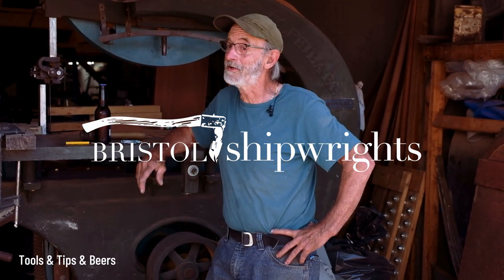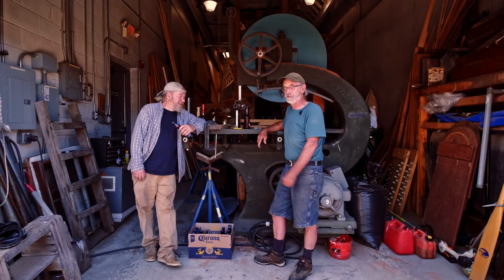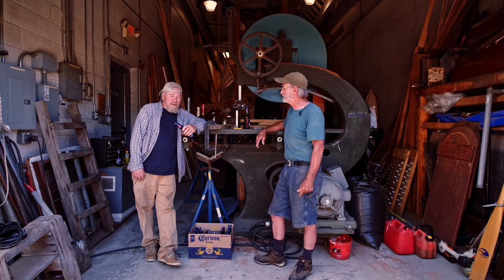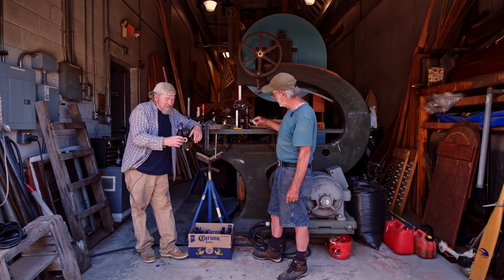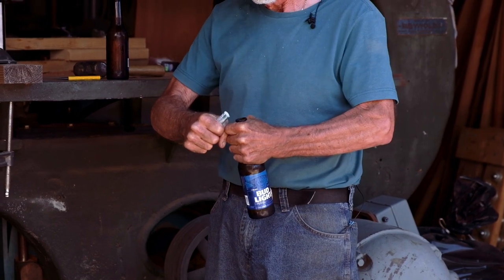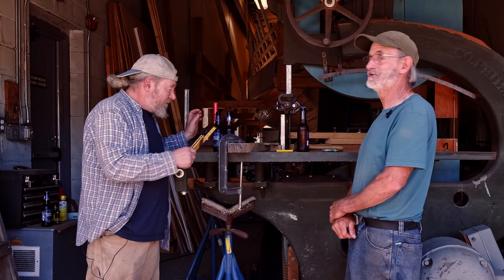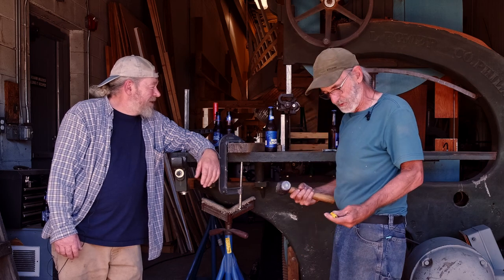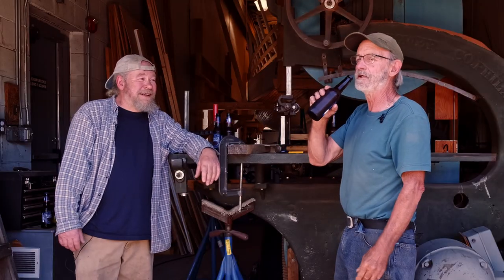Tools & Tips & Beer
It's not all work at Bristol Shipwrights, especially during the Holidays. But before you try any of these tips, unplug the power tools and put down the sharp objects.

It's just a short video, so if you have any unique ways to open a bottle of beer or soda, visit our and let us know about them. They may even make an upcoming video.